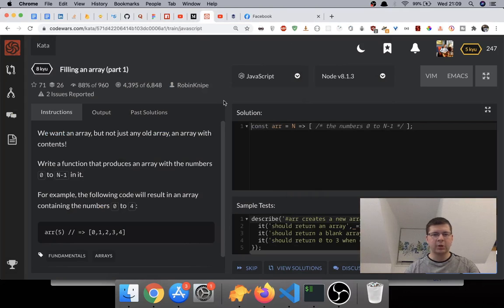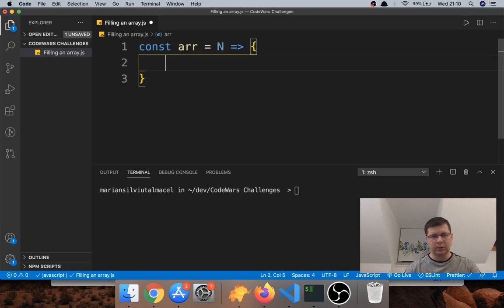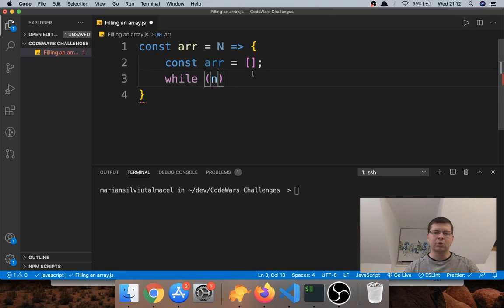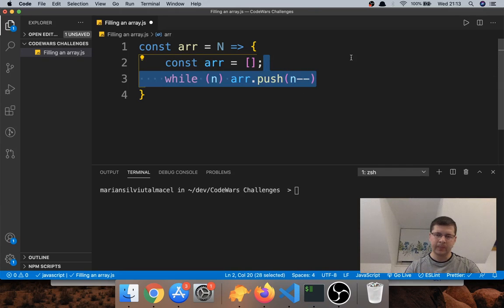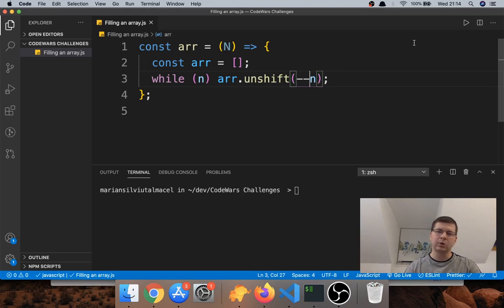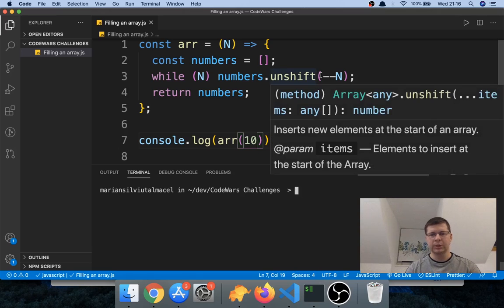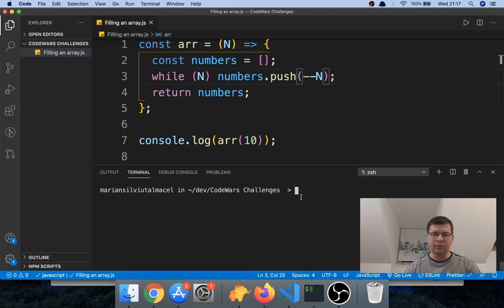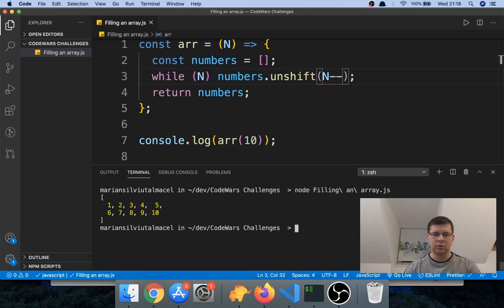Codewars - Filling an Array - Javscript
Today we are using javascript to solve another coding challenge from Codewars.com called Filling an Array:

We want an array, but not just any old array, an array with contents!

Write a function that produces an array with the numbers 0 to N-1 in it.